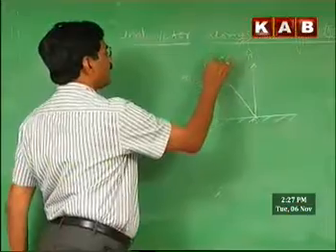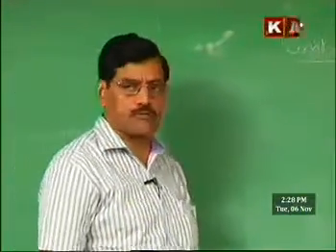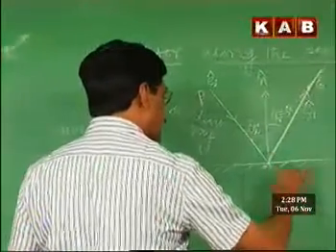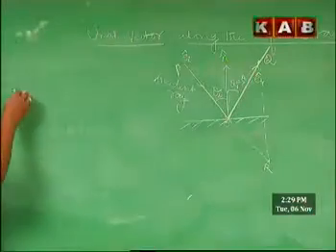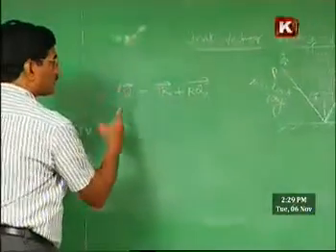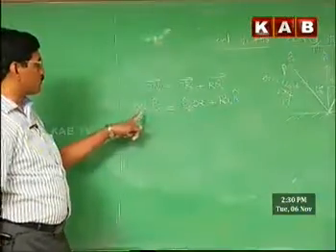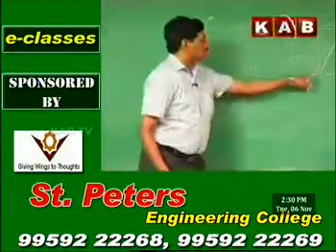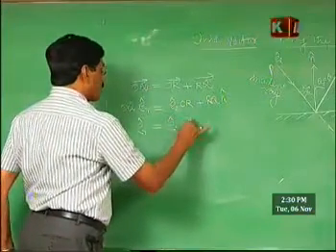KAB TV_Sr INTER PHYSICS CLASS BY Dr SRINIVASA CHARY ON OPTICS CHAPTER -PART 26